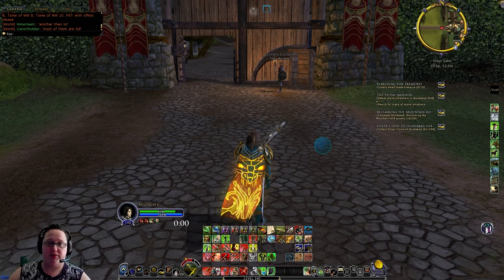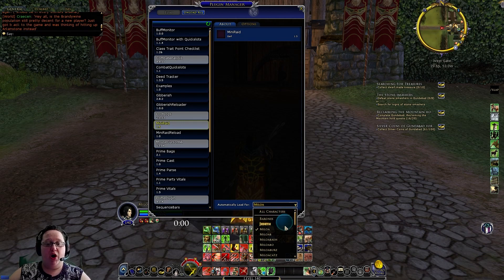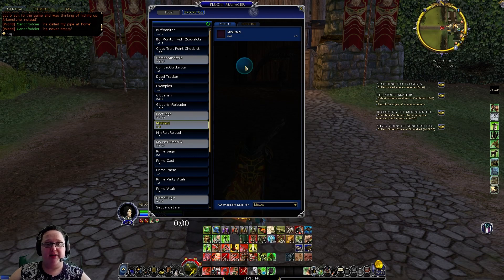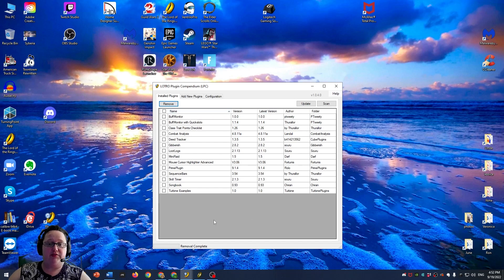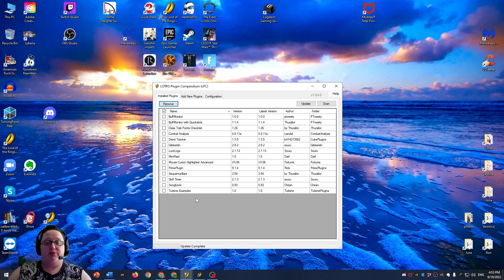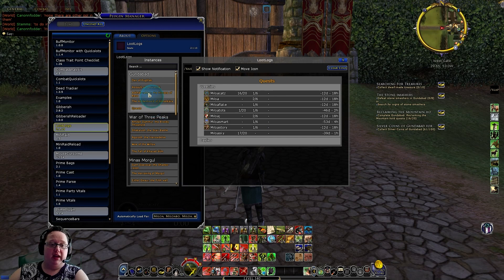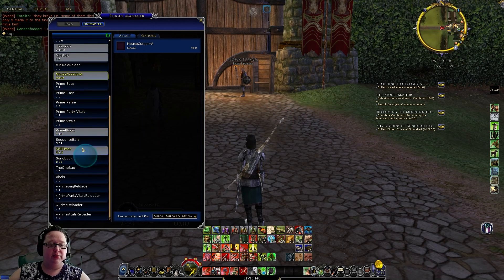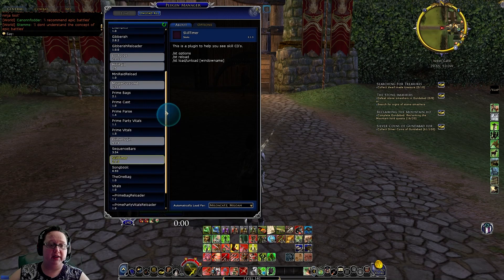LOTRO | Plugin Manager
The easiest way to manage all your LOTRO plugins is through the Plugin Compendium. This video takes you through how to set up your plugins in a matter of minutes.

Chapters
0:00 Intro
0:38 Access Lotro Plugin Manager
2:15 Install Plugin Compendium
3:32 Add and Manage Plugins
5:37 CombatAnalysis
6:04 Loot Logs
7:12 Miniraid
7:21 MouseCursorHA
7:38 PrimePlugin
8:11 Skill Timer
8:53 Deed Tracker